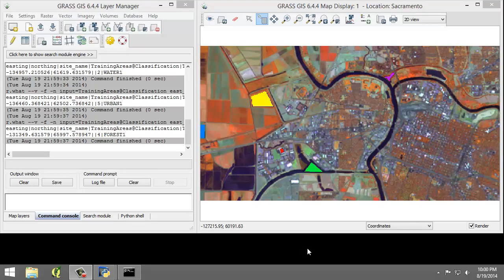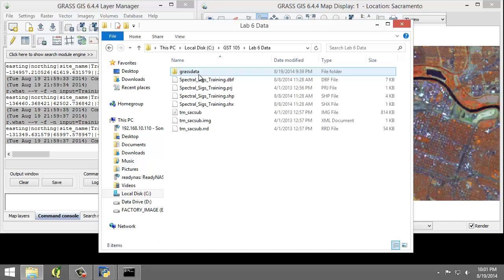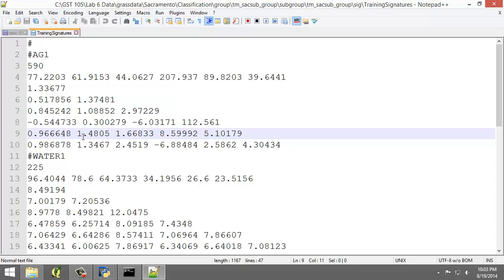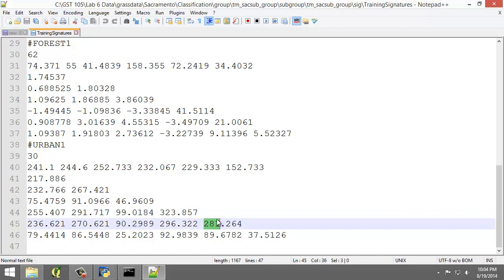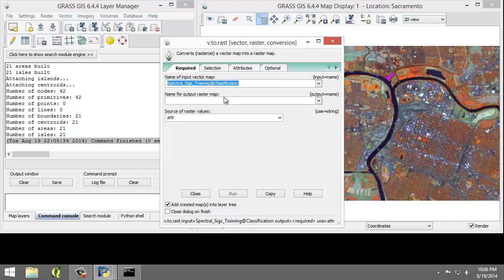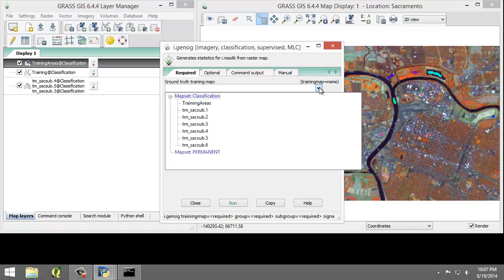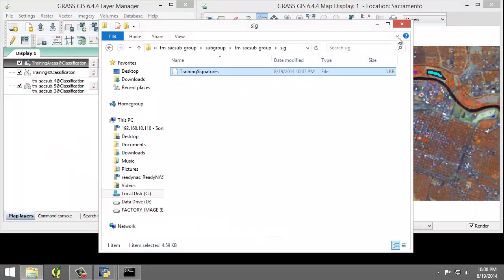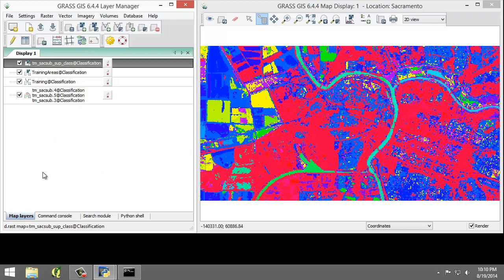GST 105 Lab 6 Task 4